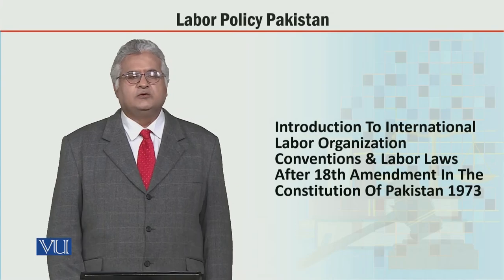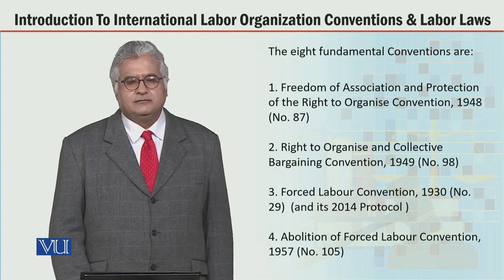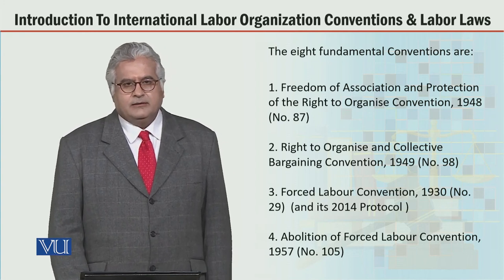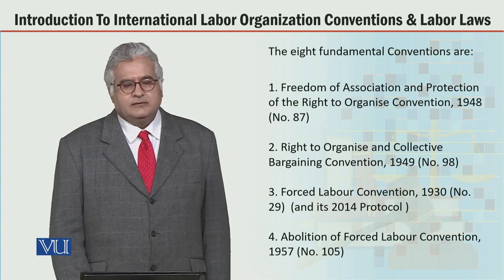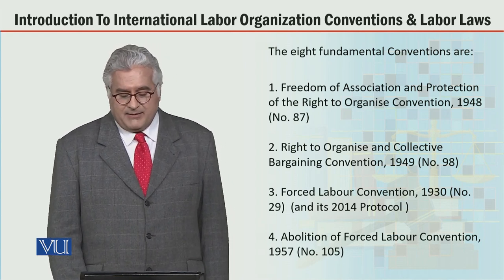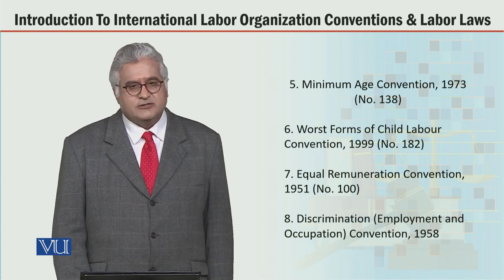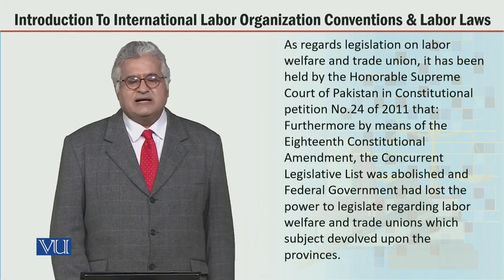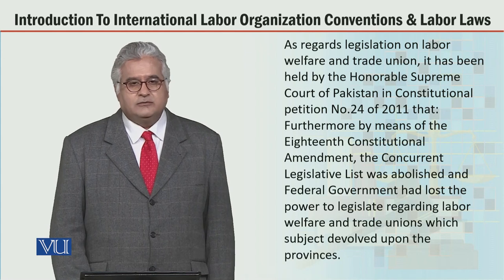MGT723_Topic090 | Labor Policy